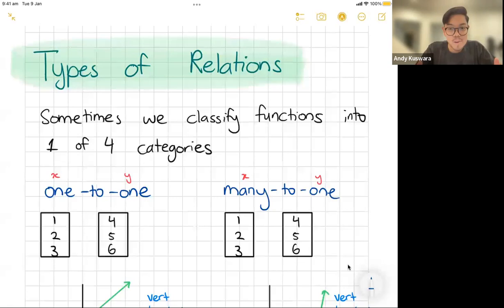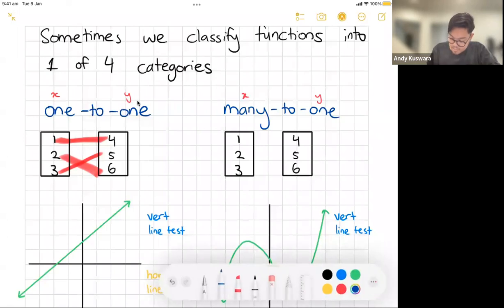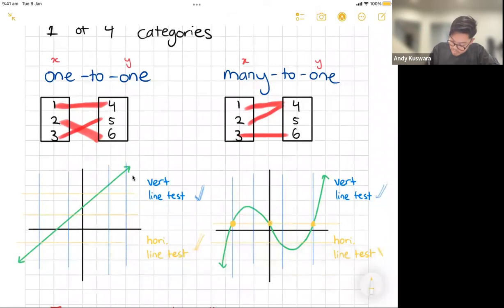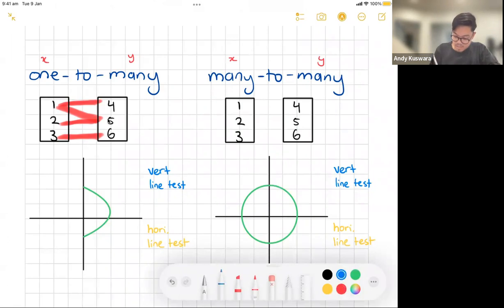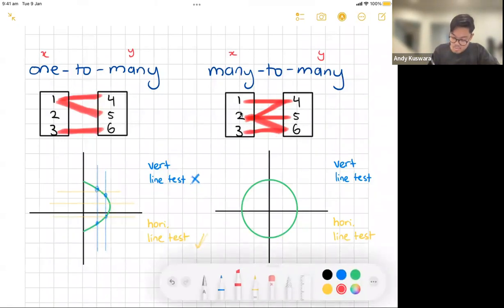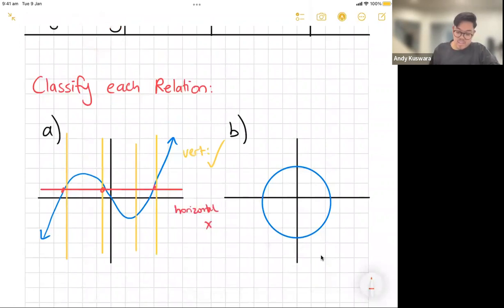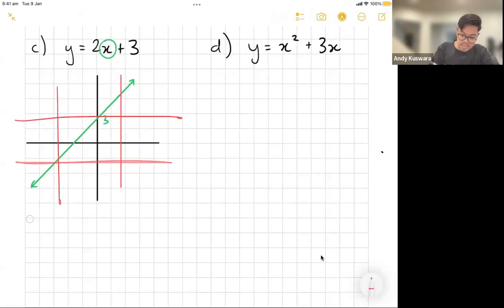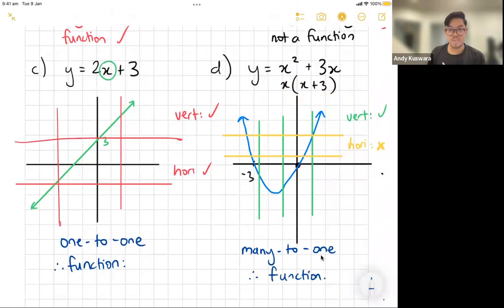Types of Relations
Australia, NSW curriculum video on Types of Relations. Aimed at Year 11 Maths Advanced.

In todays lesson we go through:
- Quack
- Classifications of Relations
- One-to-one
- One-to-many
- Many-to-one
- Long awkward pause
- Many-to-many
- Nice diagram
- Examples

Happy Math-ing